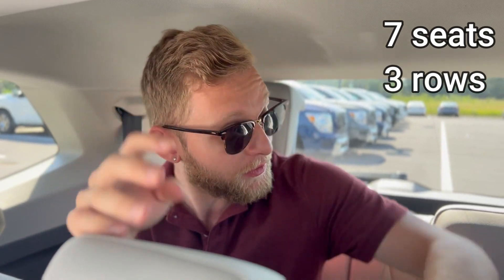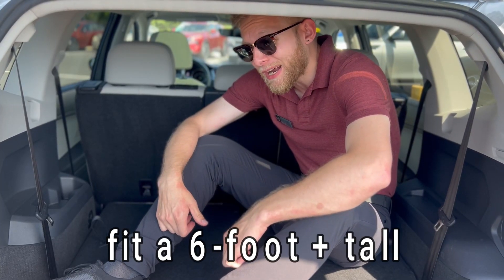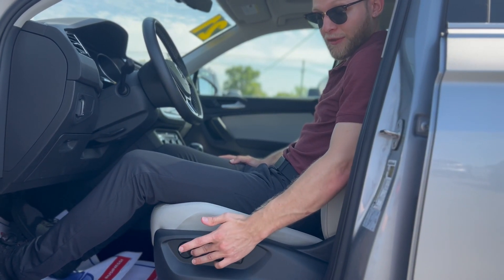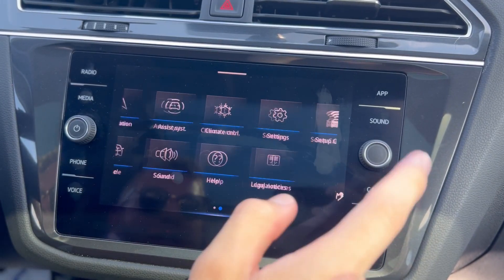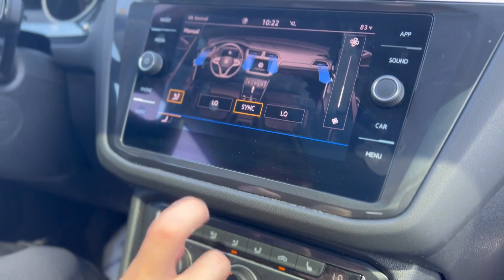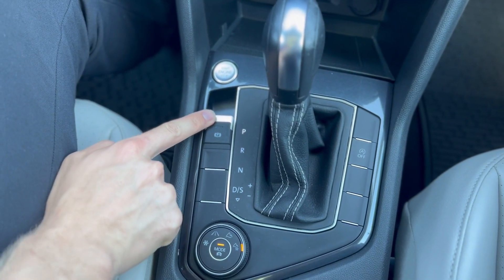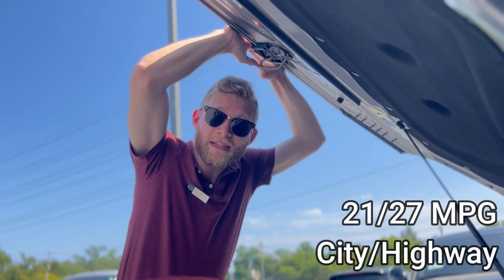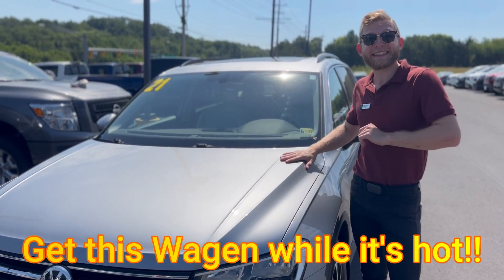The 2021 Volkswagen Tiguan | Mason’s Motor Show Ep. 4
Looking for a home: Click to watch the 2021 Volkswagen Tiguan on Episode 4 of Mason’s Motor Show!! Ethan Mason is gonna give you the inside scoop of this Tiguan’s epic interior and exterior luxuries. It’s a pretty sweet vehicle, so if you like ice cream and cookies, you’ll definitely love it. So come and get the Wagen while it’s hot (literally)! 😊